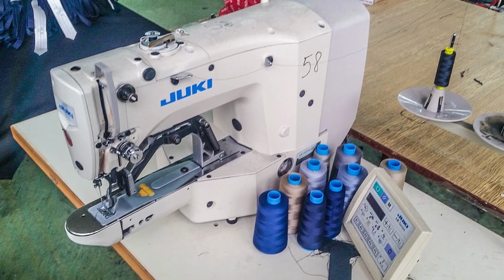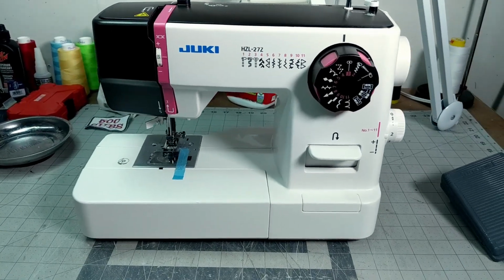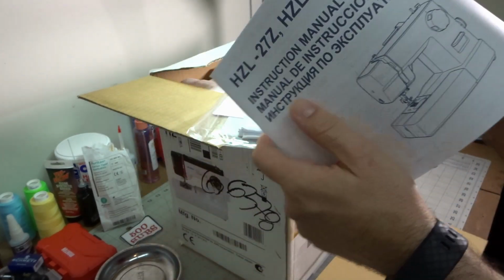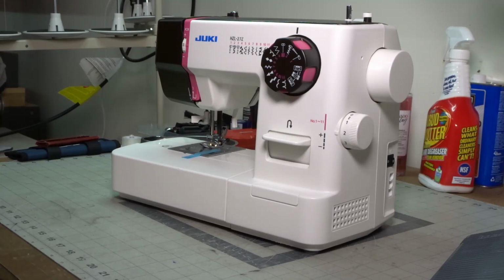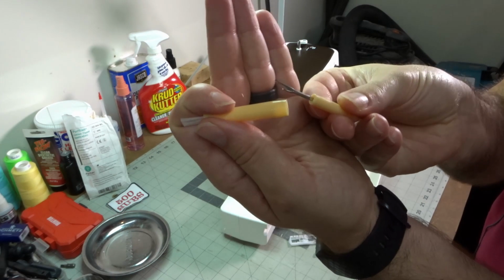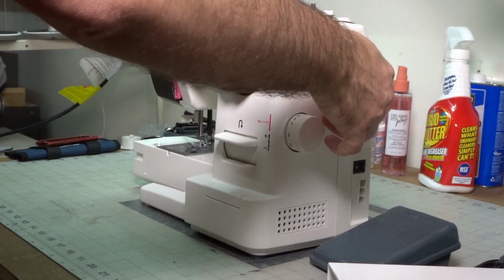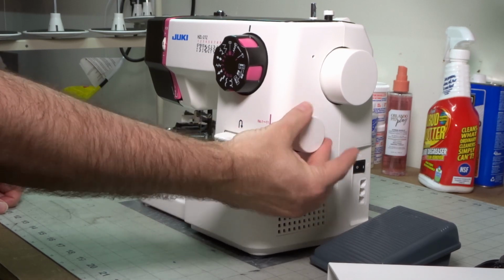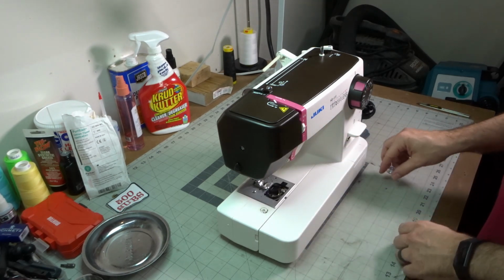Unboxing the Juki HZL-27Z and a little Juki history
Learn with me today as we unbox this Juki HZL-27Z Home Sewing Machine. We start out with a little Juki history and then roll into the unboxing and first stitches. At the time of posting, this was one of the few sewing machines I could obtain online. So, I thought you would appreciate a video on it.

Here are some of the products I use to repair sewing machines. This helps me continue to provide videos for your enjoyment.

Here is the listing I used to buy this Juki

Tri-Flow Sewing Machine Oil (my personal favorite)

Tri-Flow Grease (my favorite grease)

Bottle brushes

Nylon brushes

Makita vacuum

Makita impact driver

Wera screwdrivers

Starrett S423Z Steel scale set

Krud kutter

Denatured Alcohol

Towa tension tester

Pliers, Parallel Flat Nose Smooth Jaw